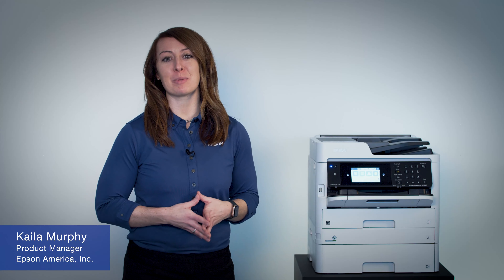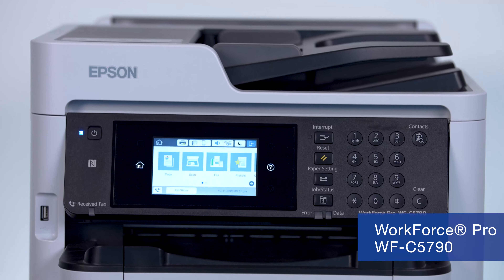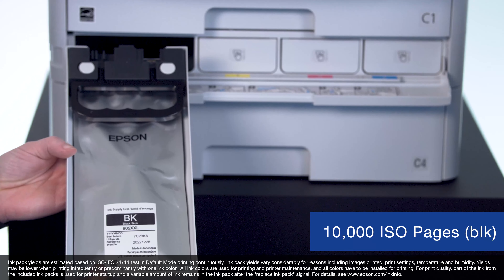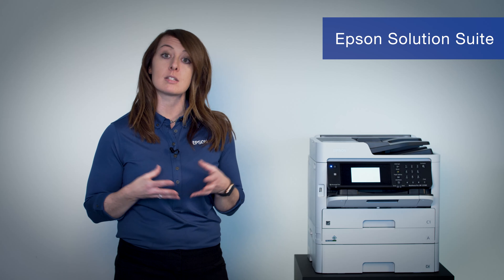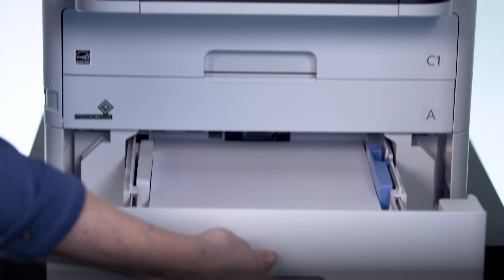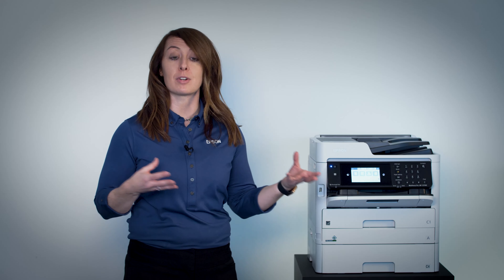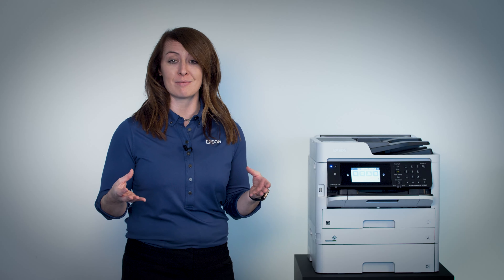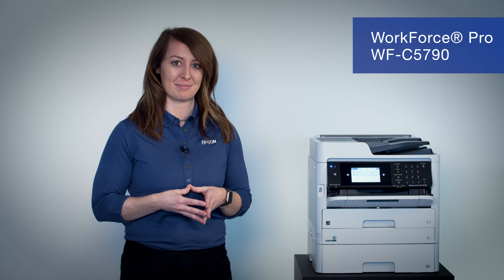Epson Business Printing | WorkForce® Pro WF-C5790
Small business? Corporate? Education? Retail? The multifunction, color WorkForce® Pro WF-C5790 makes you look good starting with print speeds of 24 ISO ppm (blk/clr). Features like high yield ink packs, high paper capacity and Epson Solutions Suite or third-party solutions compatibility only make you love it more.